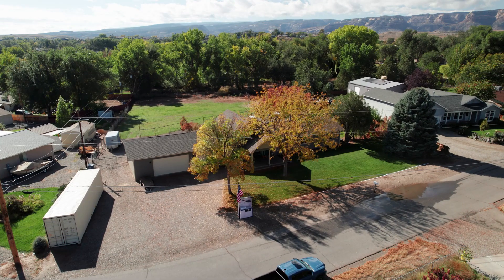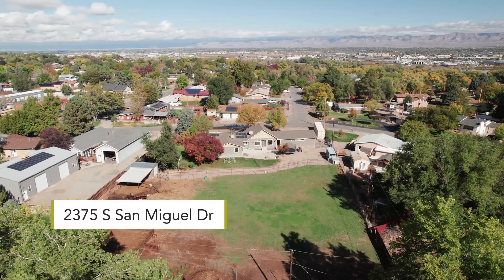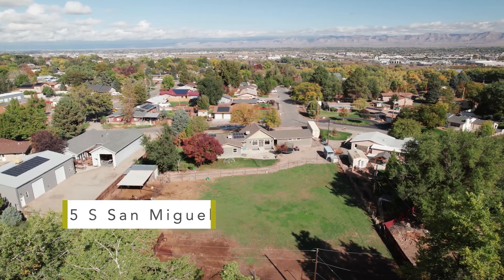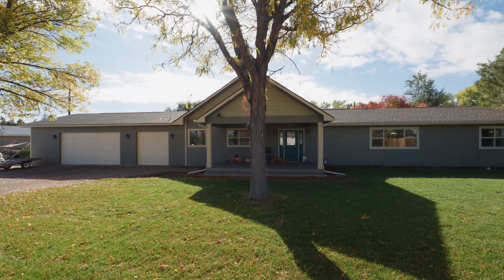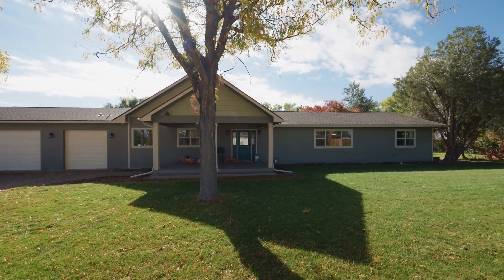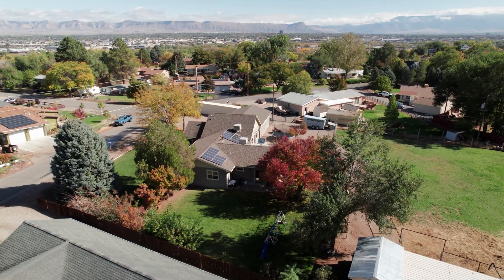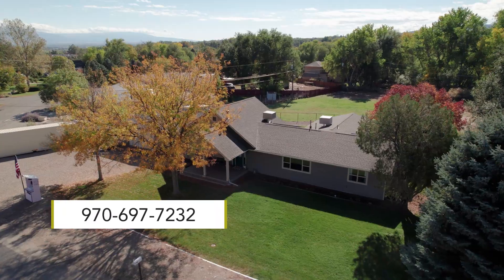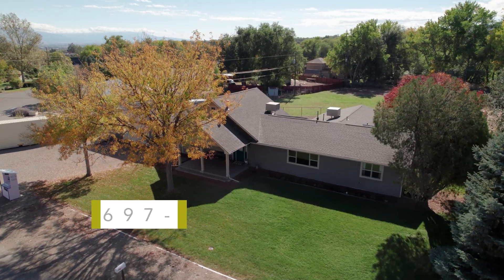Video Tour - 2375 S San Miguel Dr, Grand Junction CO - The Christi Reece Group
Take a video tour of this great home that has tons of space inside and out, including a horse and animal setup. Bright with updates throughout, including a finished basement, you'll love this blend of vintage and modern in the Redlands!

The Christi Reece Group provides ReFreshing Real Estate services in Grand Junction, Fruita, Palisade and surrounding areas of Mesa County.